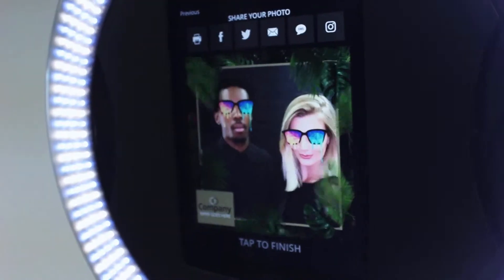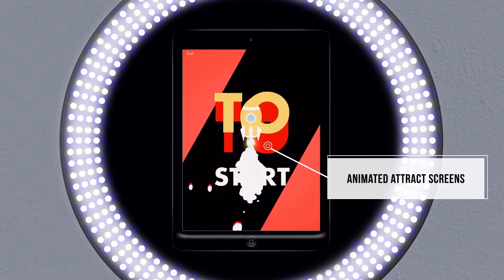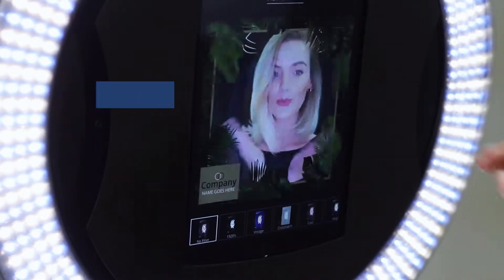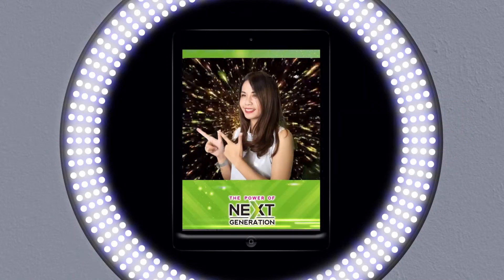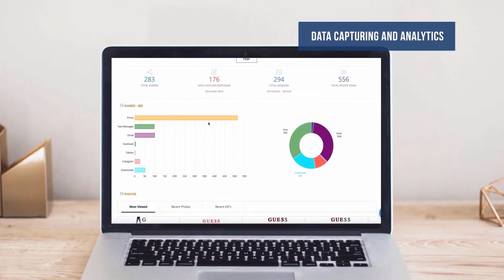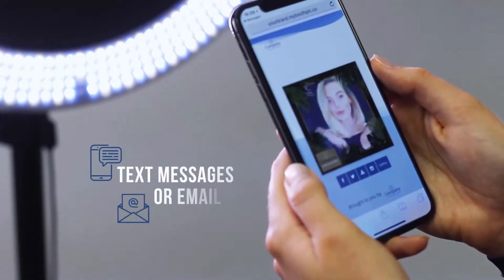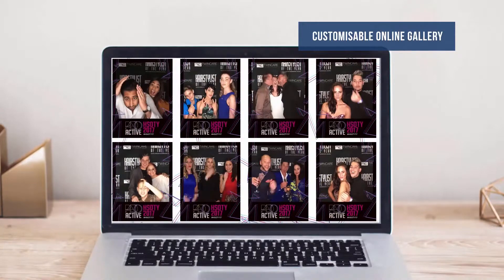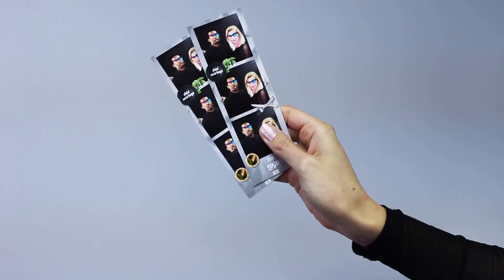Snappic GIF Booth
Touch the screen and the Snappic Gif Booth takes a burst of  Photos creating a moving image.  Templates are customisable with messages and logos.  Instant sharing of the Gif by sms and or email (followed by uploads to social media) is enabled through WiFi.  Guests will also have the option of taking Individual photos which can also be shared by sms, email or to social media.  Huge range of digital props available on the screen as well as filters for personalised touch.  Provides hours of fun and entertainment for your guests.  All gifs and images provided to you via a link.  Awesome for any event ranging from Weddings, Parties, Corporate Events and Product Activations.